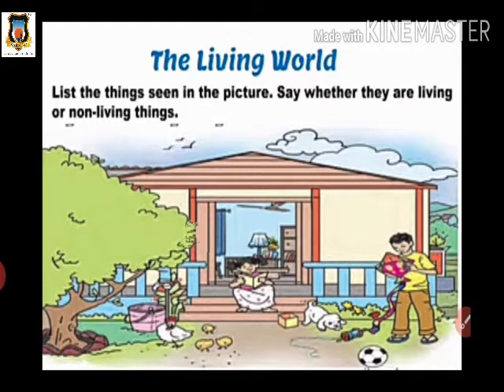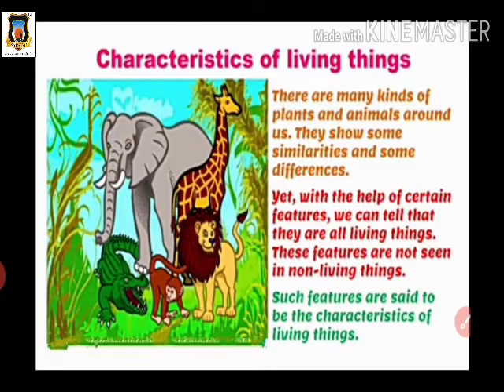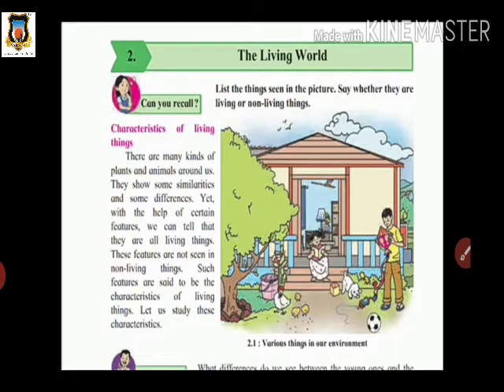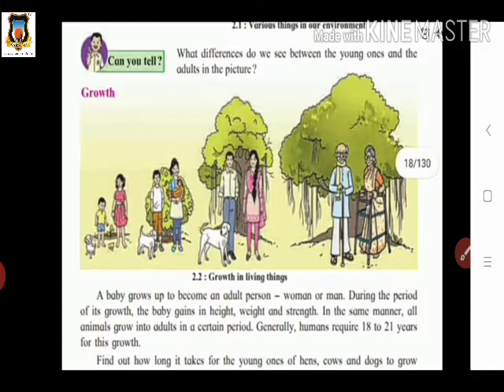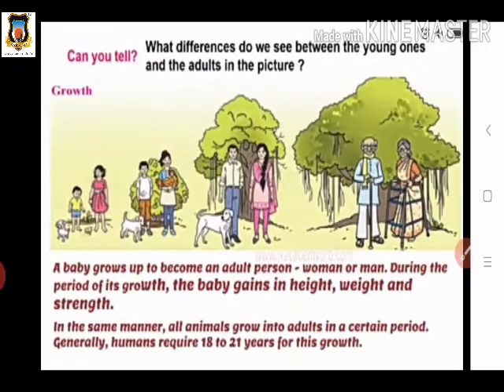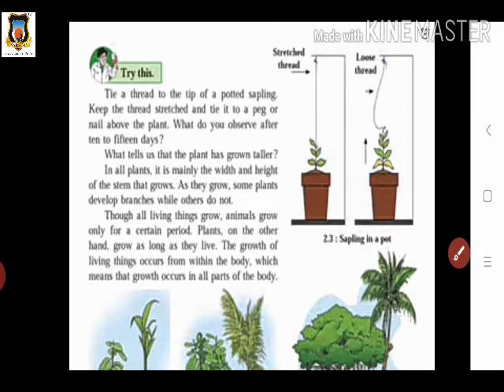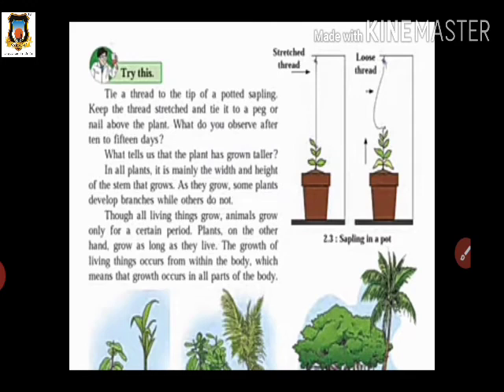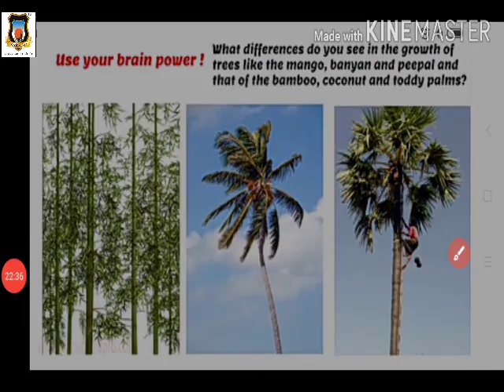8 8 2020 Sci L2 Part 1.1 9 15am